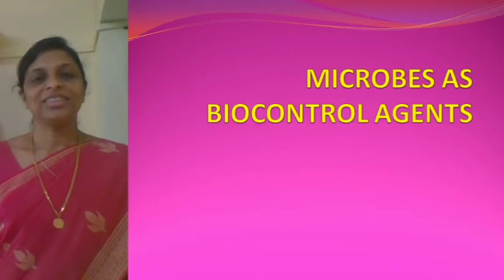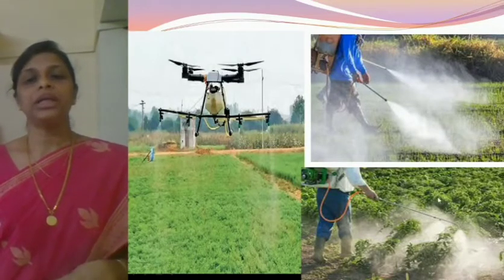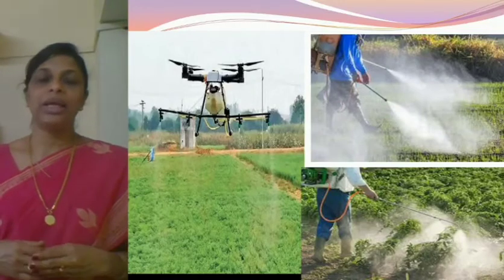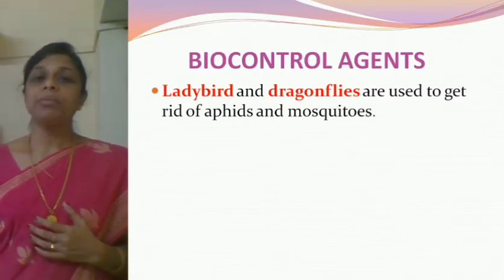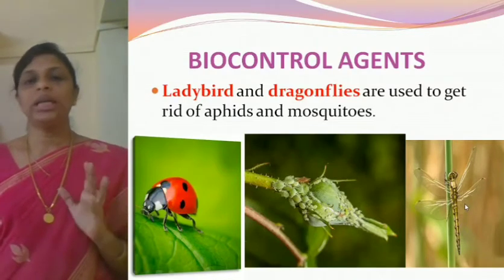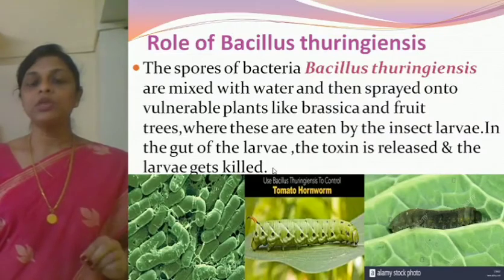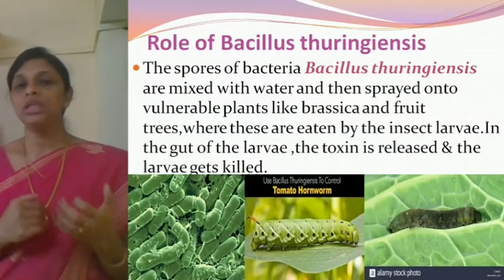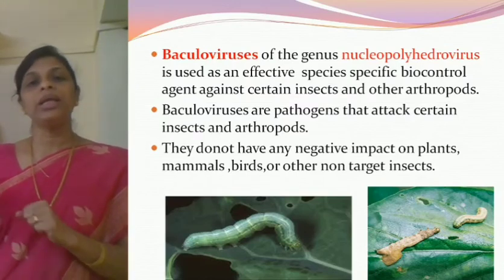MICROBES IN HUMAN WELFARE.PART-6 MICROBES AS BIOCONTROL AGENTS CLASS-12 BIOLOGY NCERT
MICROBES IN HUMAN WELFARE.PART-6 MICROBES AS BIOCONTROL AGENTS CLASS-12 BIOLOGY NCERT.by SUJA SHAJU.
What is biocontrol?
Ill effects of using pesticides and insecticides.
Role of Bacillus thuringiensis
Role of Trichoderma
Role of Bacculoviruses.